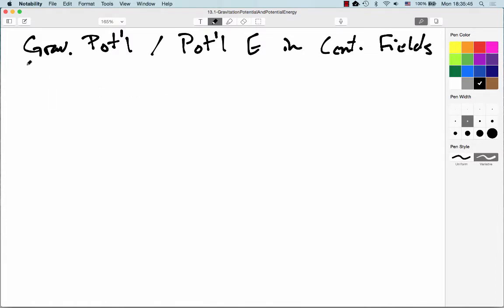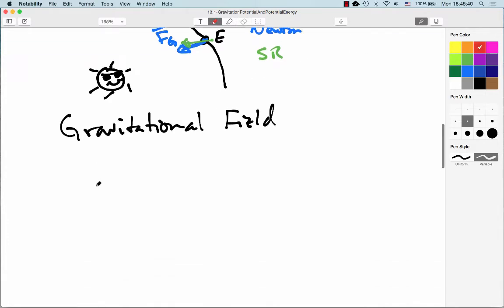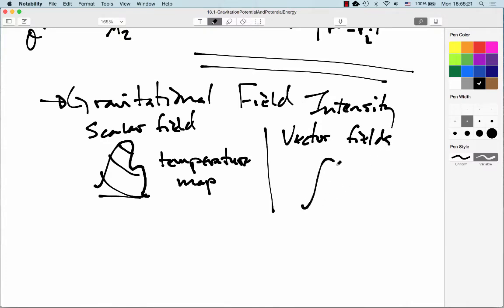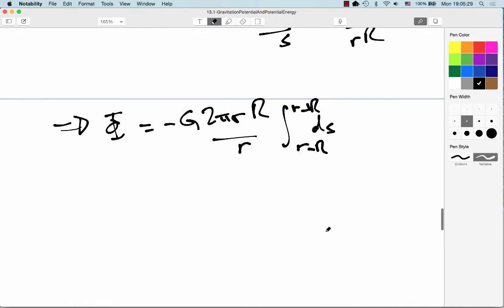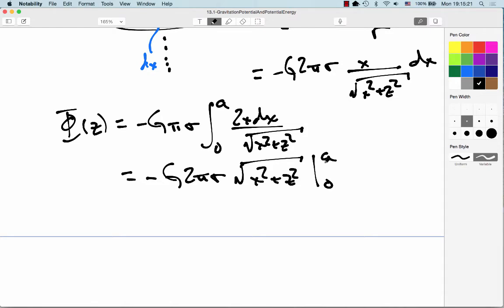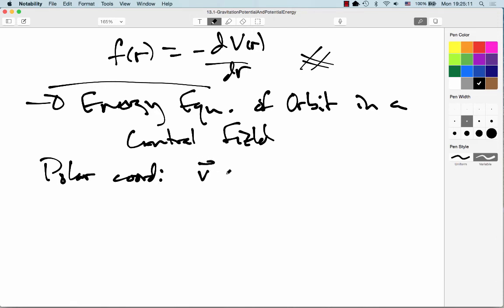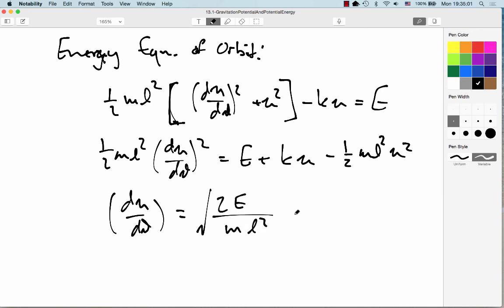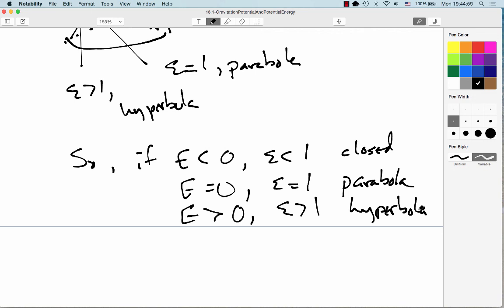13.1: Gravitation: The Gravitational Potential and PE